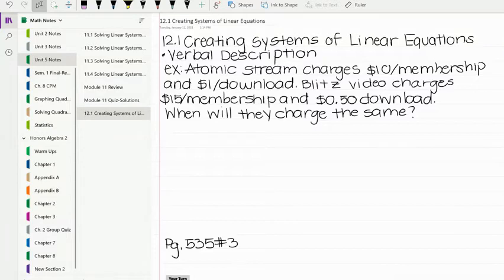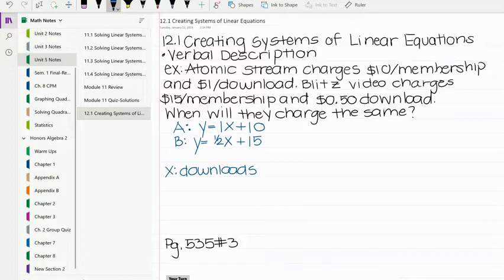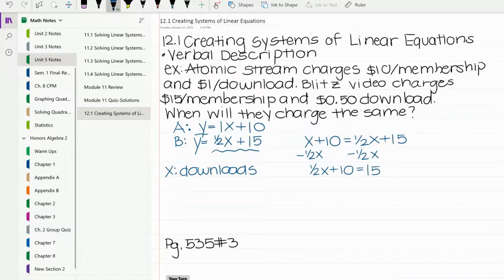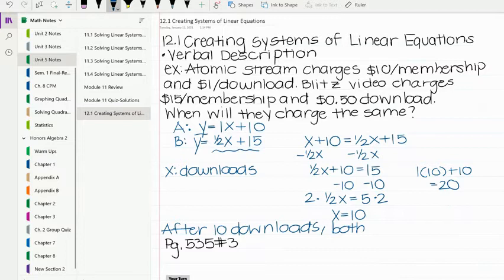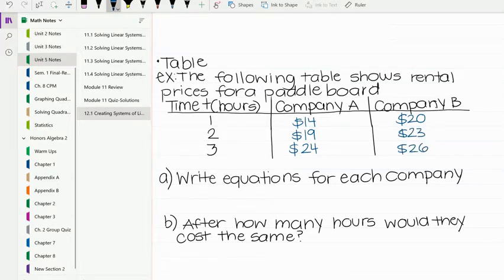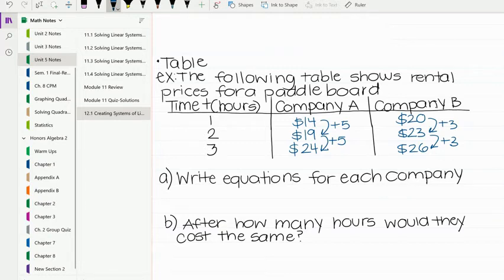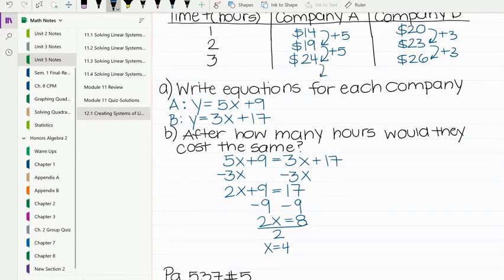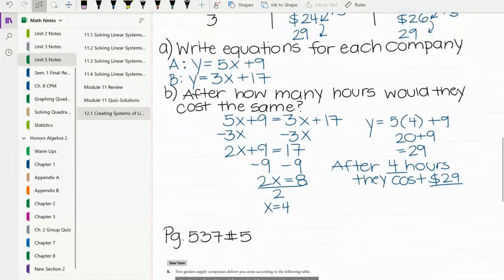12.1 Creating Systems of Linear Equations